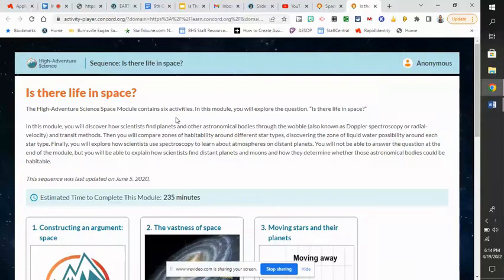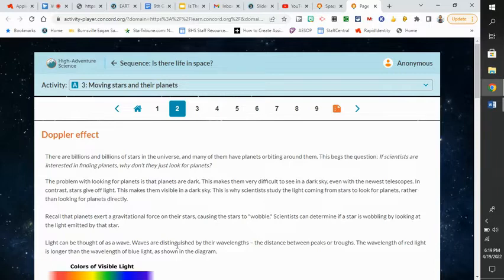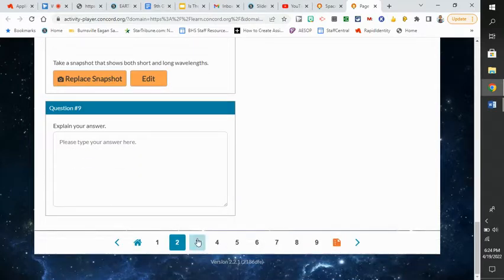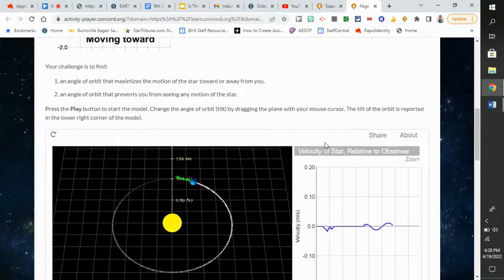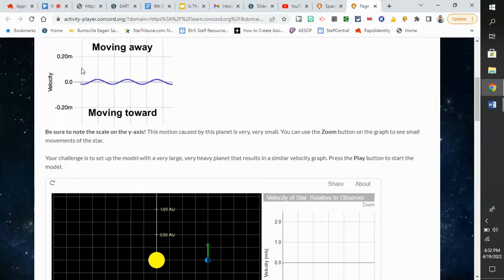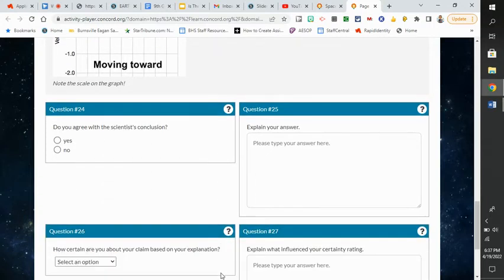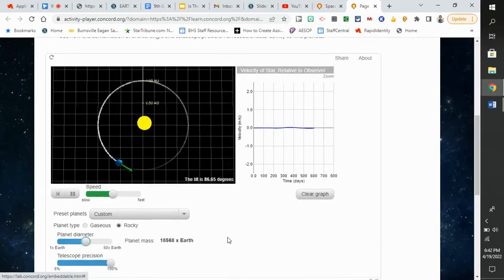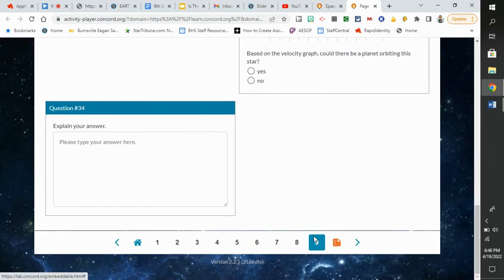HASBOT Act 3 Is There Life in Space